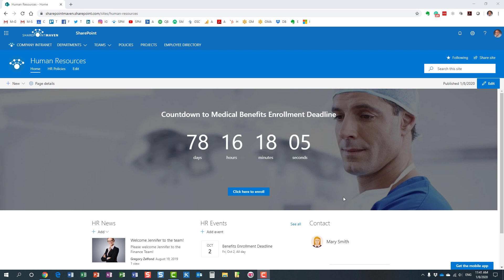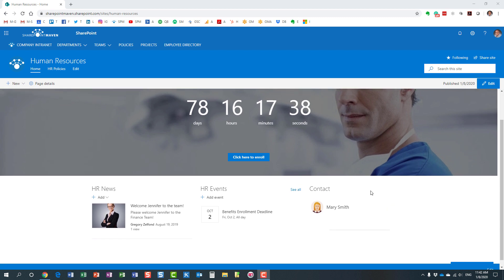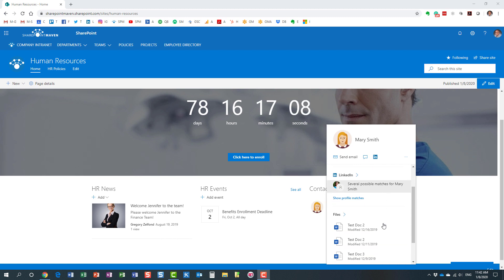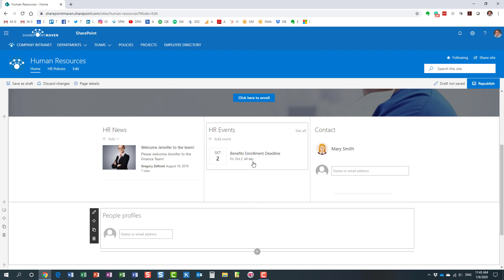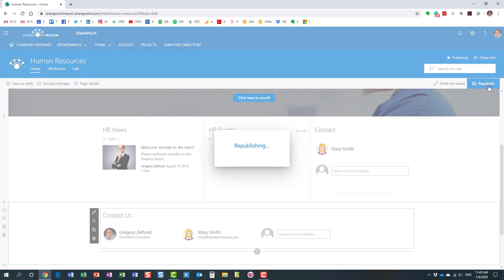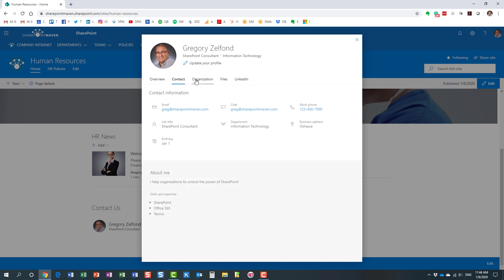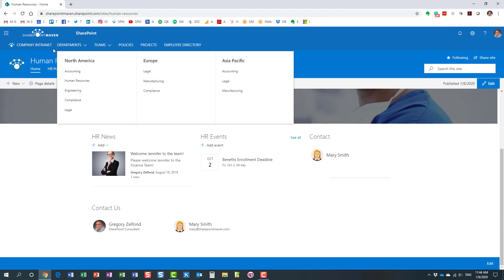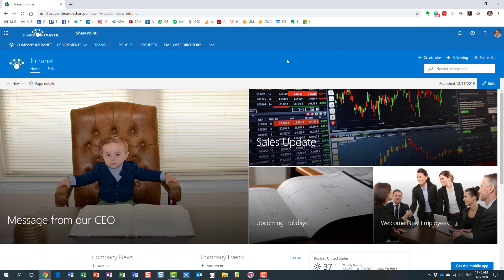How to use People Web Part in SharePoint Online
People Web Part might be the easiest Web Part to use in modern SharePoint pages, yet, it serves a great purpose by listing user profile information in a card-style format.

Leave a comment for me below 👇